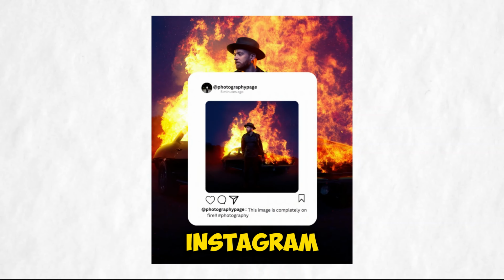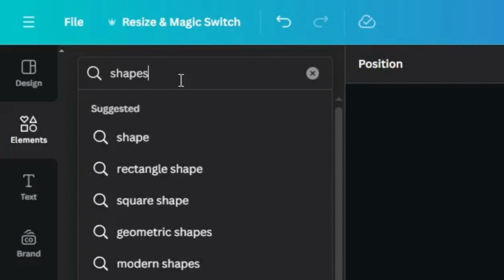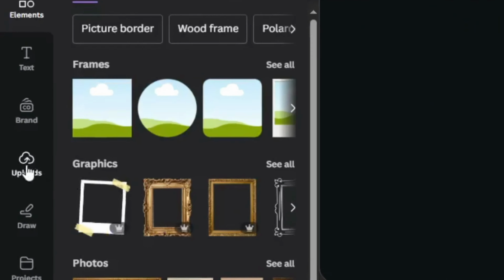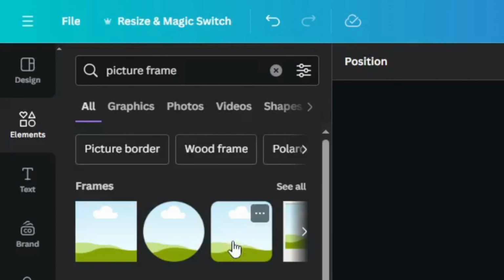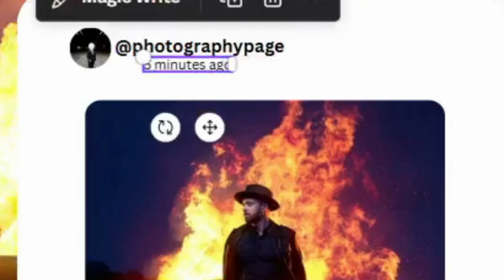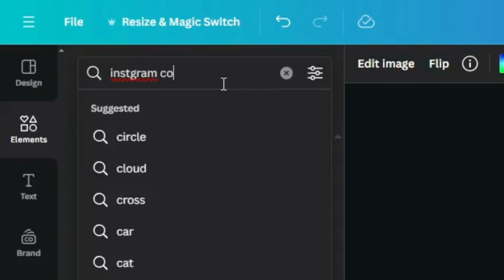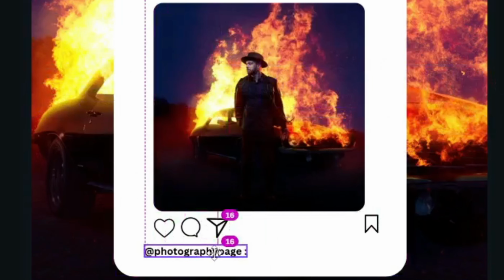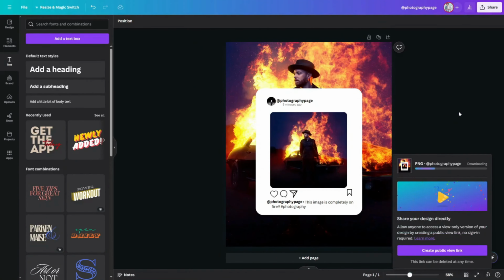Create AMAZING Canva posts that POP on social media (Step by Step)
Are you ready to elevate your social media game? In this step-by-step tutorial, we’ll show you how to create AMAZING Canva posts that truly POP! Whether you’re a beginner or a seasoned designer, our easy-to-follow guide will help you craft stylish and stunning graphics that grab attention and engage your audience.

In this video, you will learn:
- Essential Canva tips and tricks for creating eye-catching posts
- How to choose the right colors, fonts, and layouts that resonate with your brand
- Techniques to incorporate images and graphics that enhance your message
- Ways to optimize your posts for maximum reach and engagement on various platforms

Join us as we dive into the world of Canva design and transform your social media presence. Let’s get started on making your posts unforgettable!